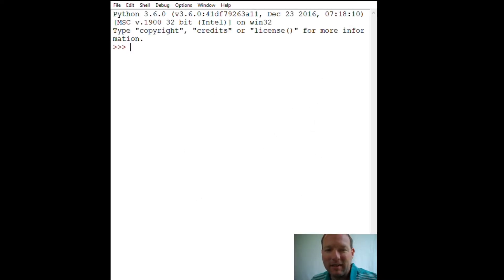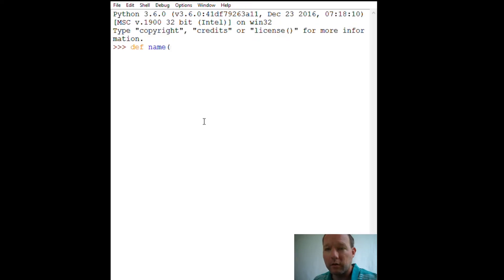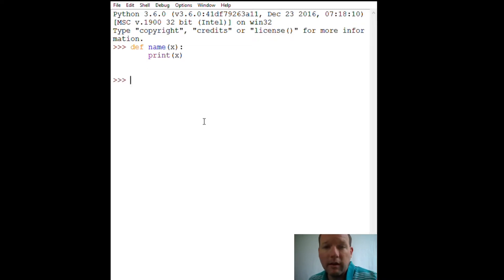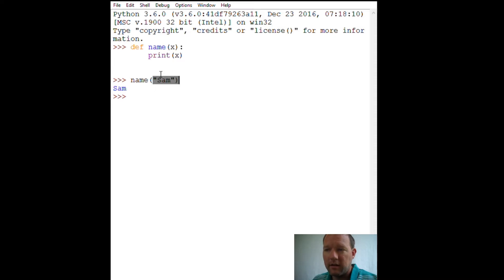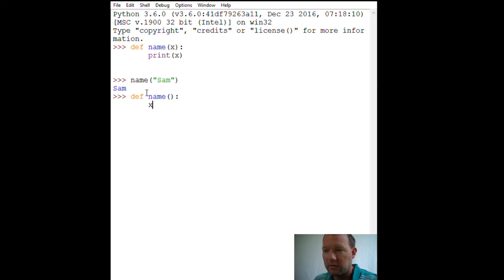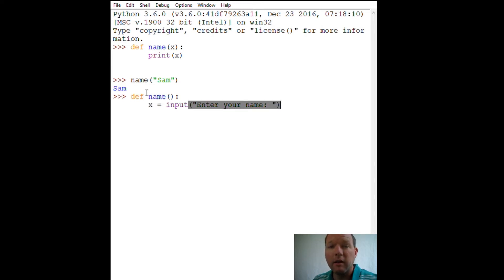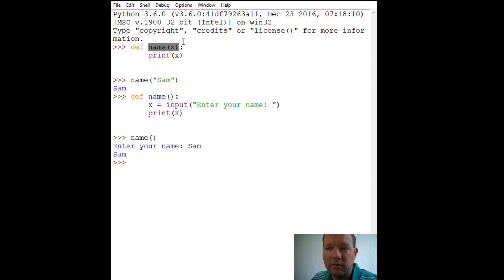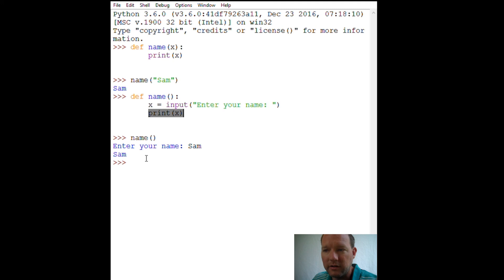Python Basics Functions in Shell(IDLE)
Learn how to build you own function in python in the shell